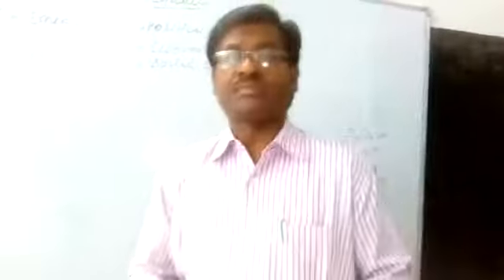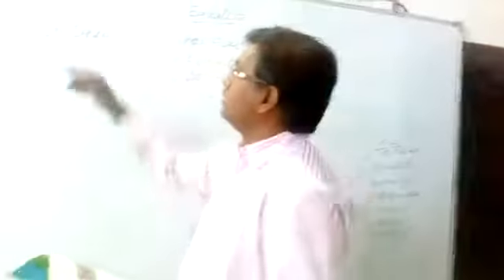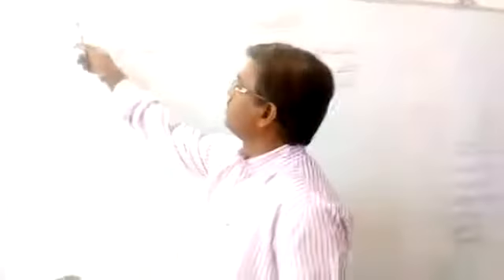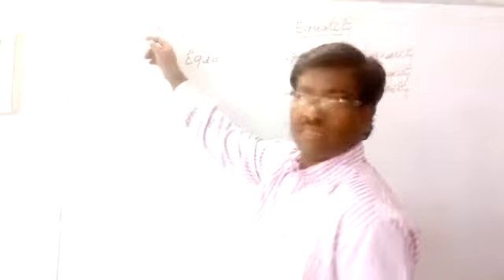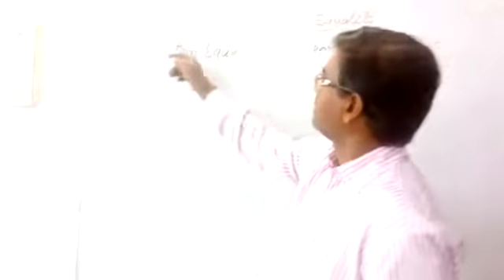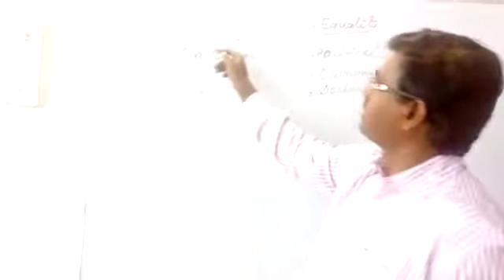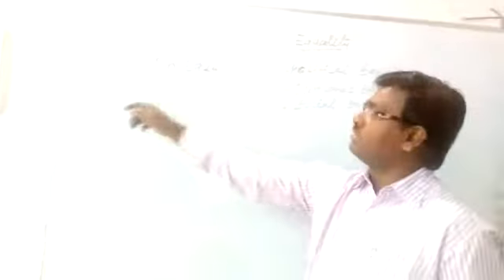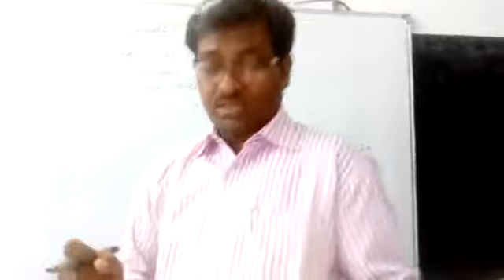Lecture_6_Class 7 ( Social Science Civics Chap-1 )